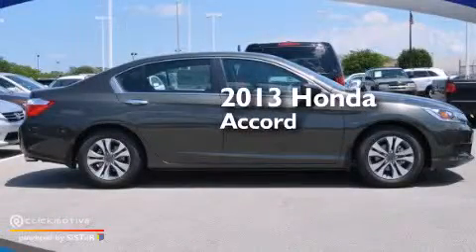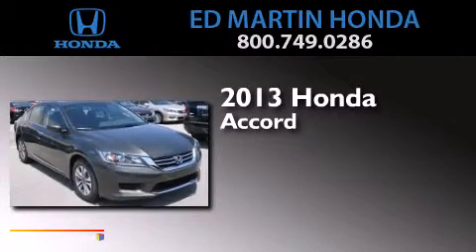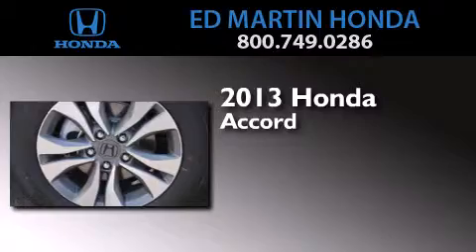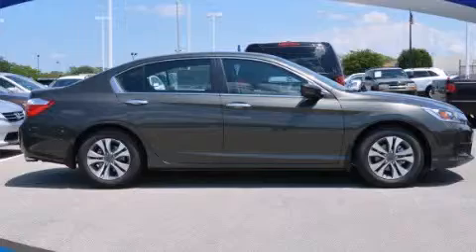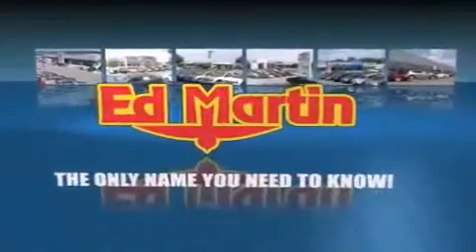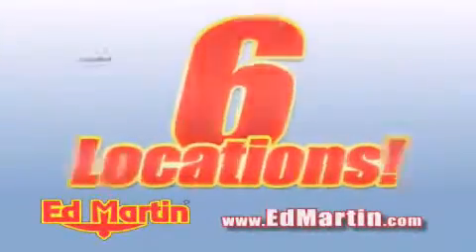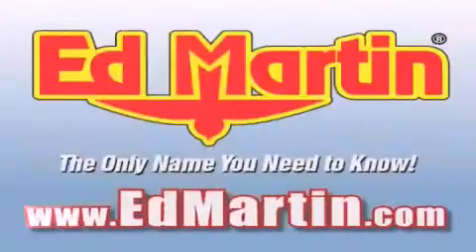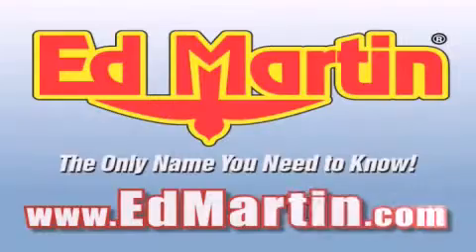2013 Honda Accord Sdn Indianapolis IN 46219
We've been honored to serve the Indianapolis IN area , we promise that your experience at our dealership will exceed your expectations ! Year : 2013 Make : Honda Model : Accord Sdn Engine : Gas I4 2.4L/144 Trans . : Variable Exterior : Hematite Metallic Miles : 10 Interior : Black Stock : 2AC4683 Ed Martin Honda 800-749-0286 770 North Shadeland Avenue Indianapolis , IN 46219